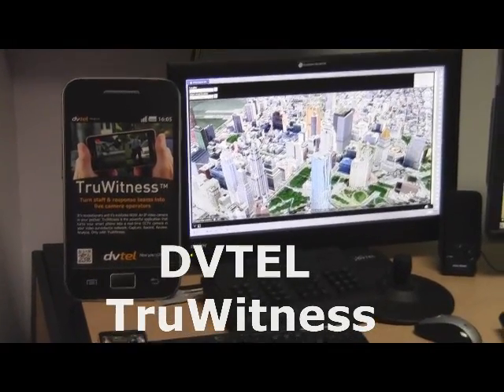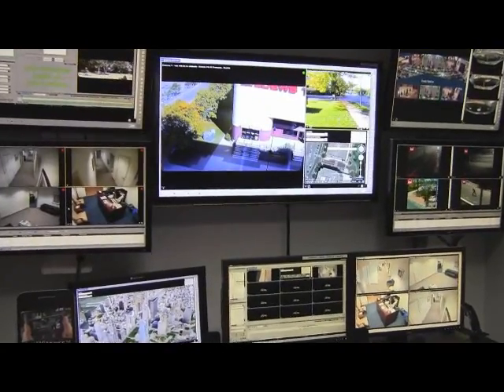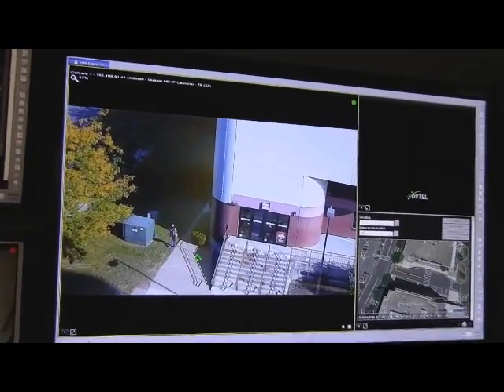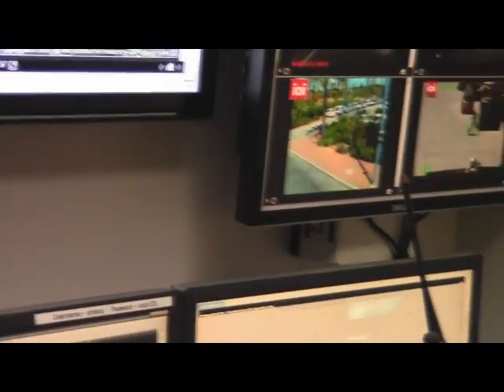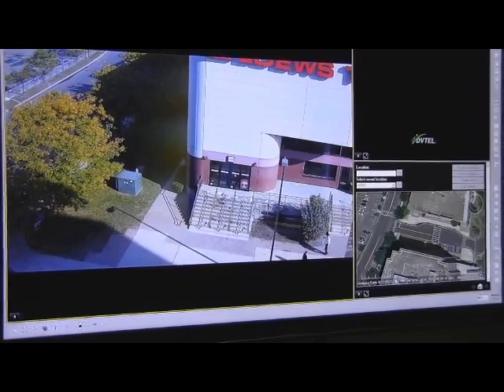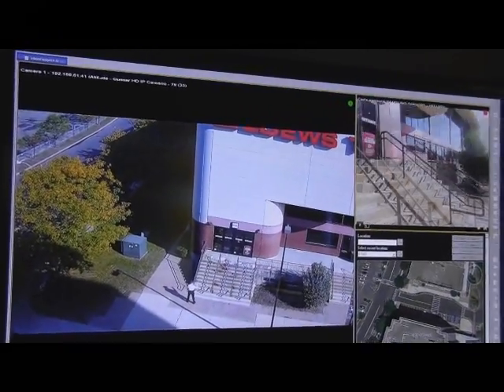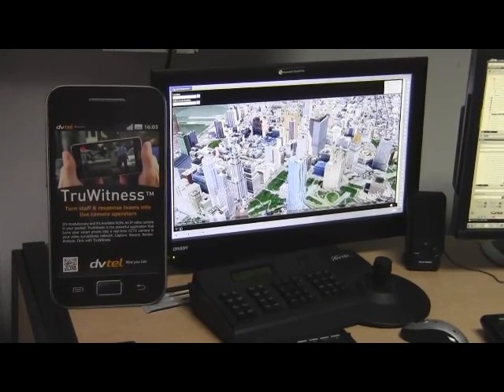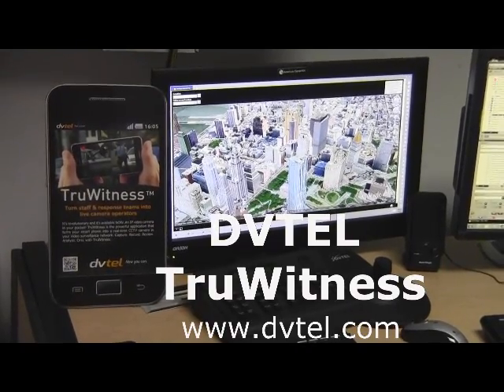TruWitness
DVTEL is the first company to offer an app that turns your mobile device into a live streaming CCTV camera.

See how TruWitness is the latest game changer in the security industry!